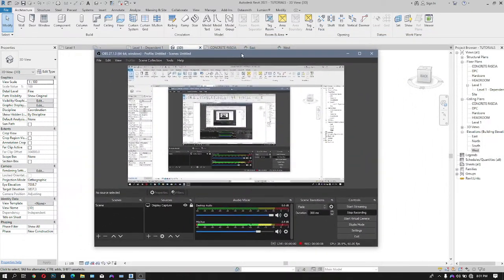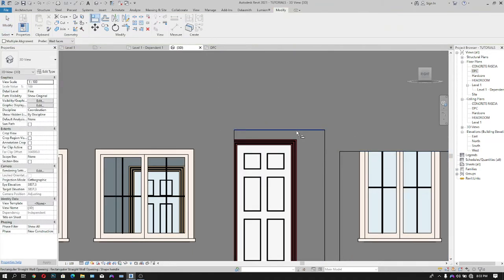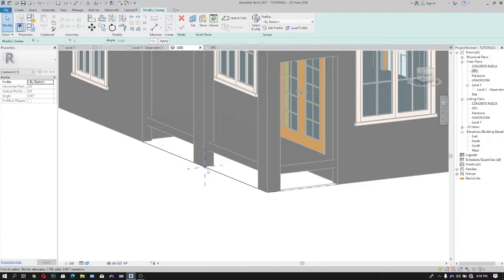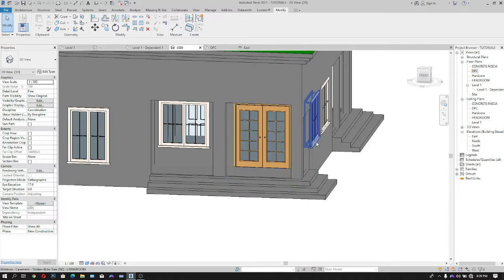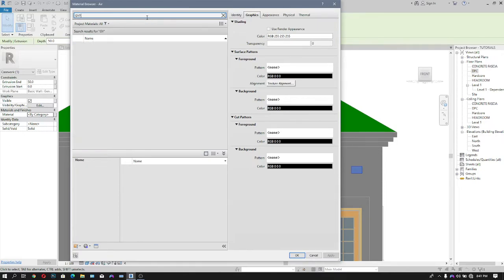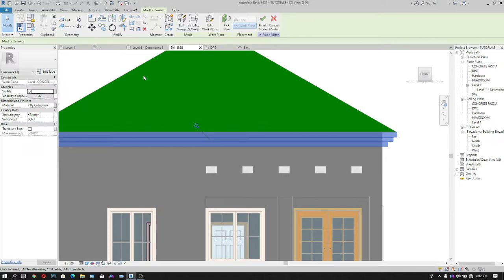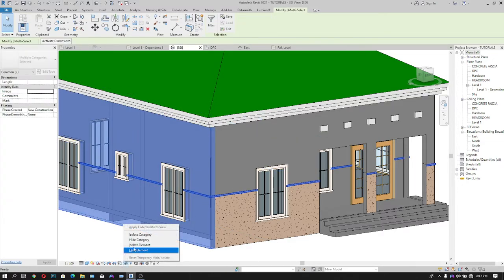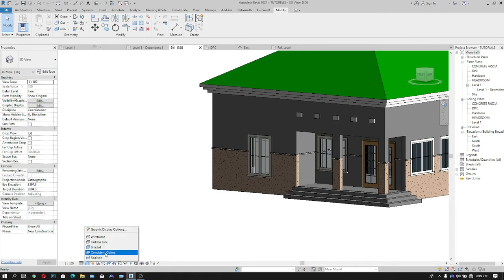LECTURE 3 SWEEP,STAIRS,MATERIALS